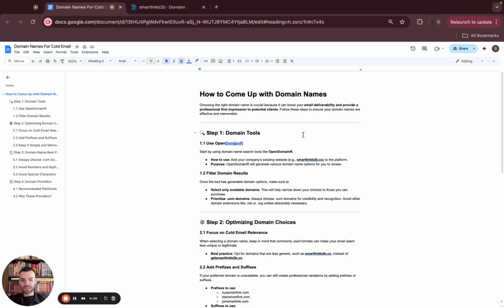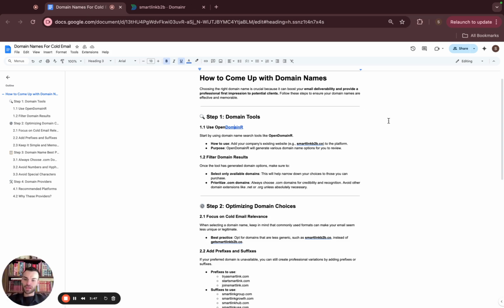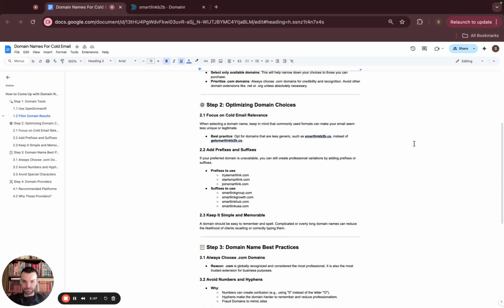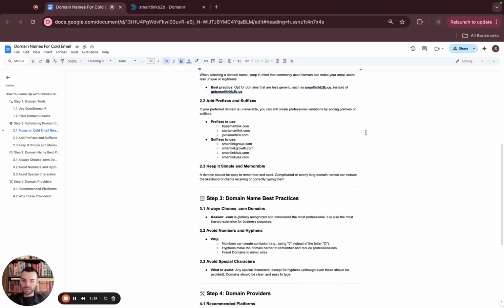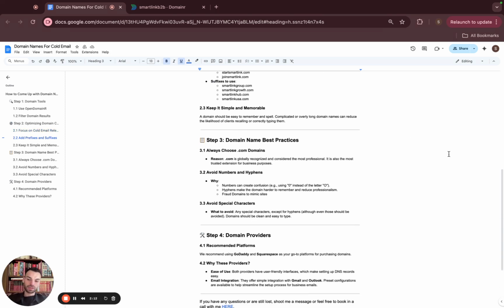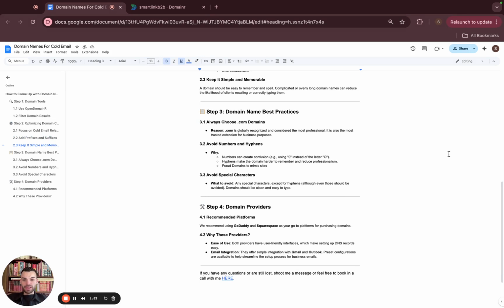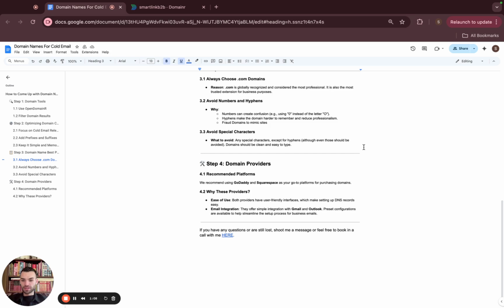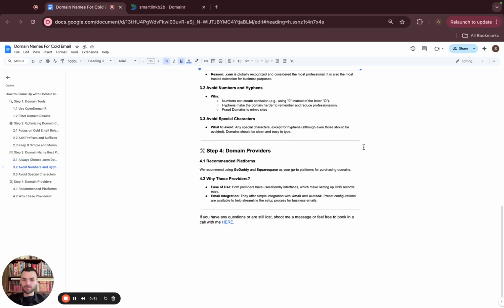Choose the Right Domain Names for Cold Email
Choosing the right domain name is crucial for your email deliverability and making a solid first impression. In this video, I’ll walk you through how to come up with effective and memorable domain names for your business or cold email campaigns.

You’ll learn:
🔍 How to use tools like OpenDomainR to generate domain ideas
✅ Best practices for choosing domains that stand out
💡 Why .com domains are the best choice
🏆 My top recommended platforms for buying domains

If you’re looking to improve your domain name strategy and boost your email deliverability, this video will help! Feel free to drop any questions in the comments.